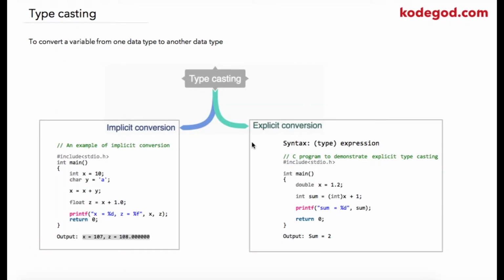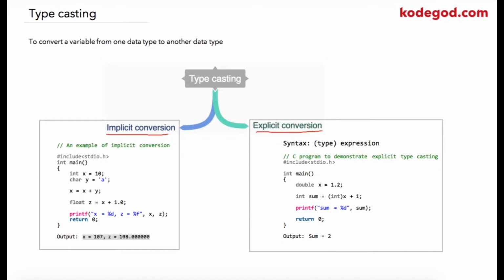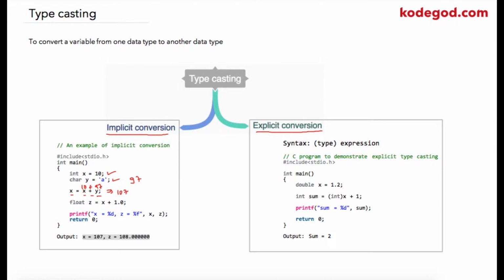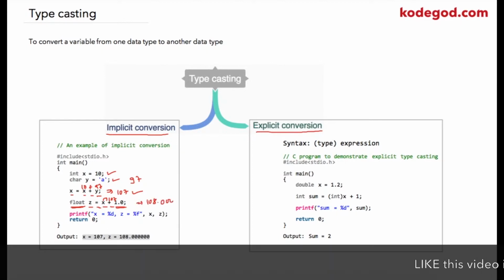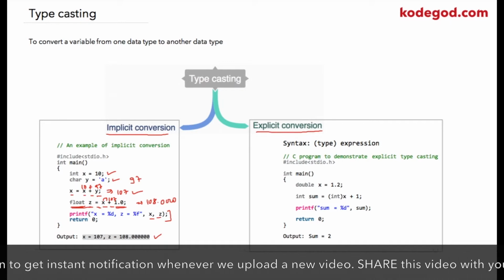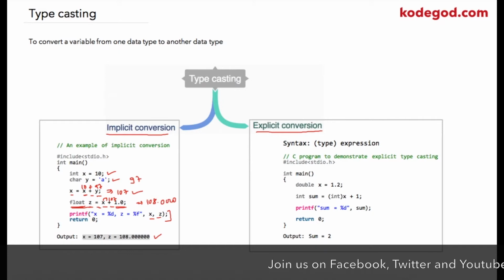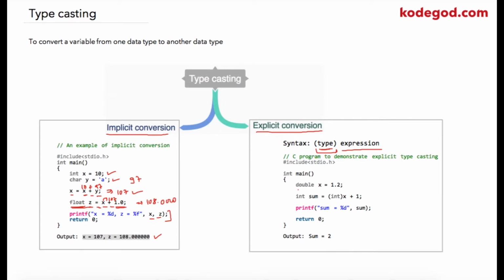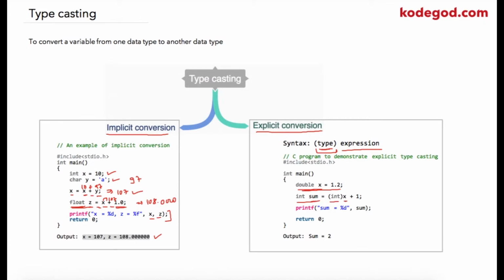Module 20 - Lesson 3 ► Type casting [Learn Programming]